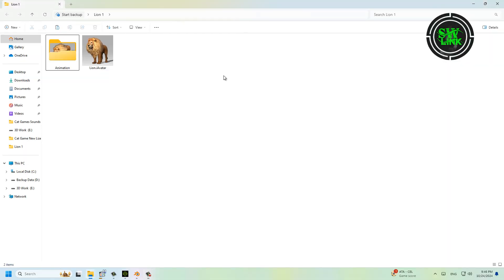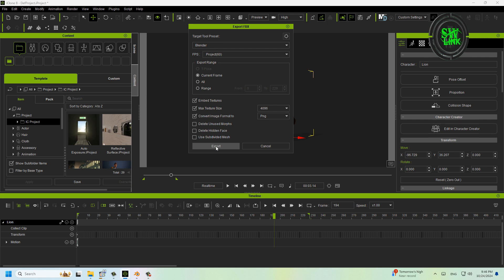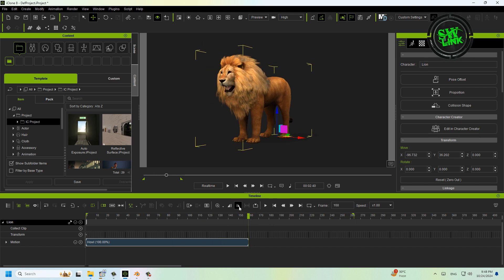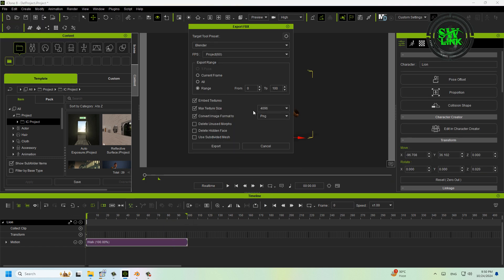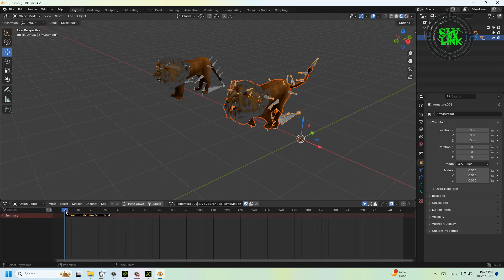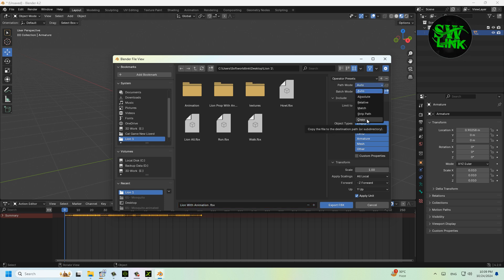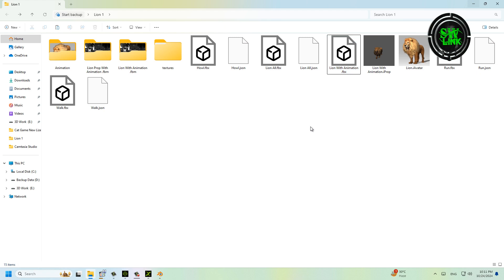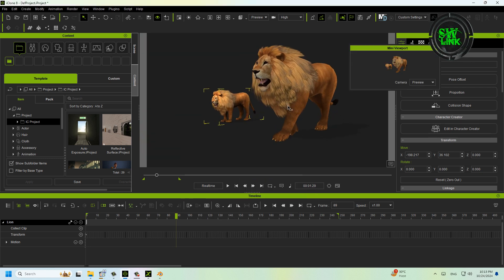How to Convert iAvatar to iProps in iClone Using Blender and iClone Exchange - Step-by-Step Tutorial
In this tutorial, we dive into the process of converting iAvatar files into iProps using iClone, Blender, and iClone Exchange. Whether you're looking to expand your animation toolset or customize 3D assets, this step-by-step guide will make it easy!

We'll cover:
- Exporting iAvatars from iClone
- Preparing and optimizing assets in Blender
- Using iClone Exchange for seamless file conversion to iProps
- Importing iProps back into iClone for dynamic animations

By the end of this video, you'll be able to add new, versatile props to your scenes, enhancing your animation projects with ease!

Software Training
Digital Marketing
YouTube Training
Graphic Design
Motion Graphics
Web Design
Video Editing
3D Animation
Freelancing
SEO (Search Engine Optimization)
Free Education
Computer Tips and Tricks
Online Earning